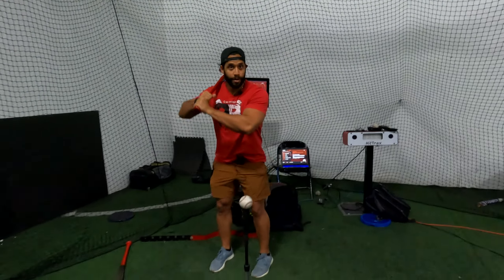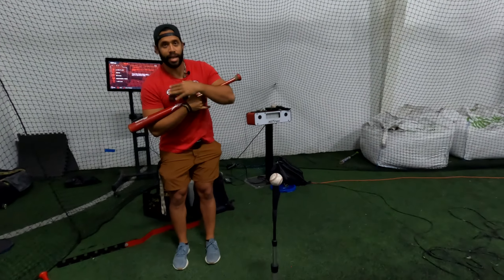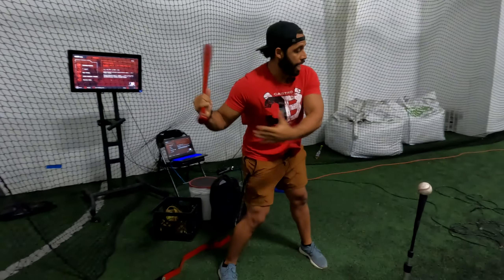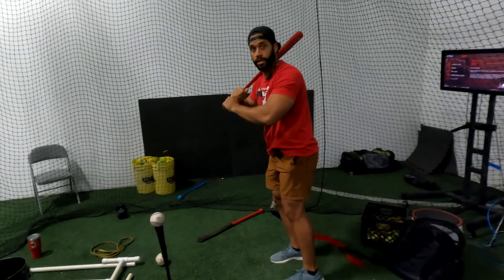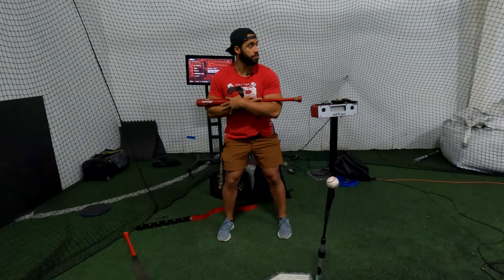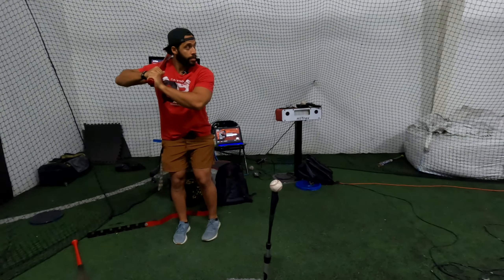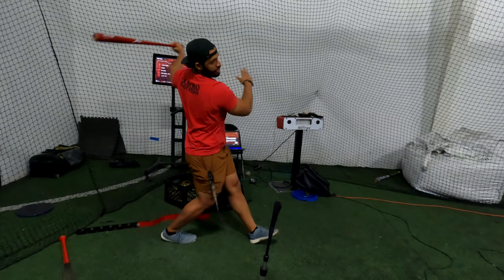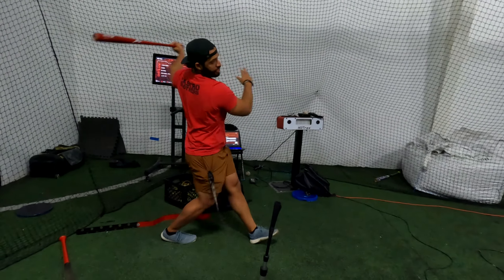CORRECT MOVEMENT WITH THE FRONT SHOULDER